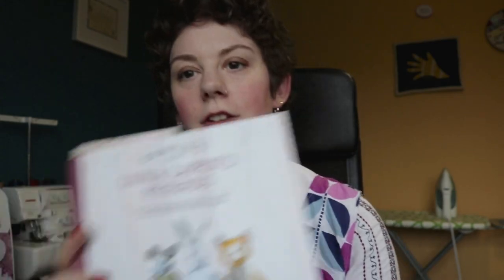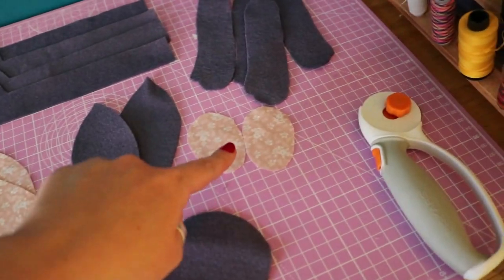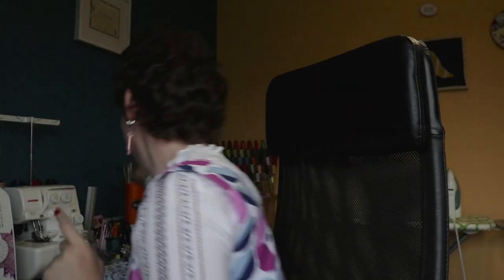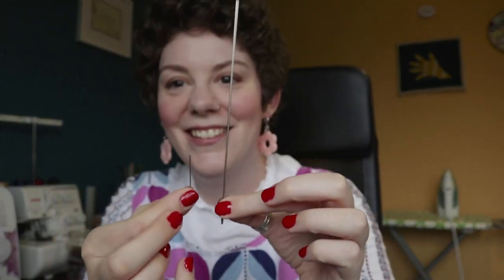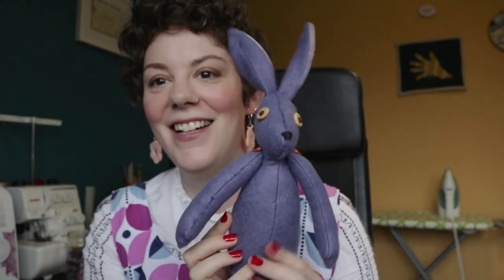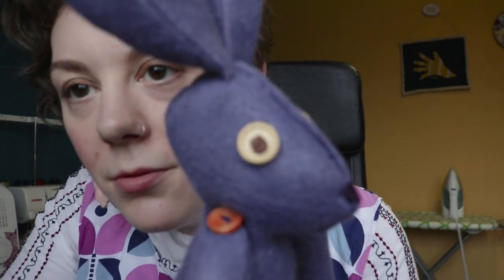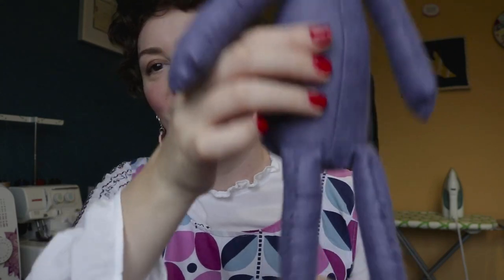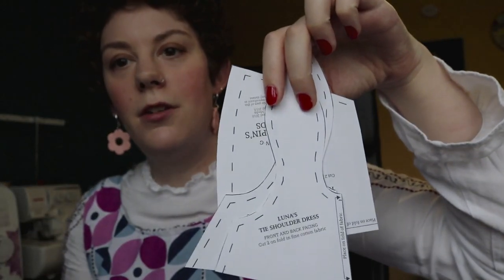Sewing Luna Lapin by Cool Crafting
Sewing Luna Lapin, the heirloom doll designed by Sarah Peel/Cool Crafting. Luna is half hand sewing and half machine sewing

If you are enjoying my content and are keen to support me.

+ Sewing Luna Lapin’s Friends by Sarah Peel/Cool Crafting